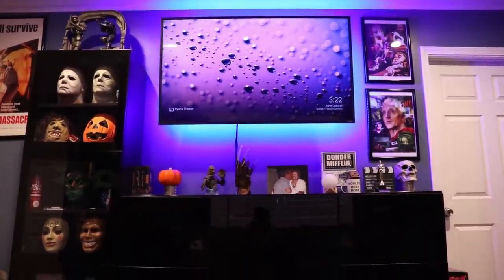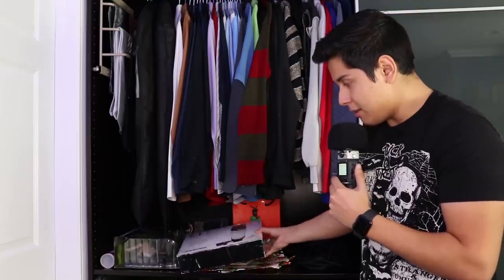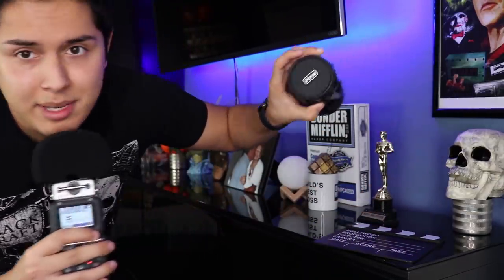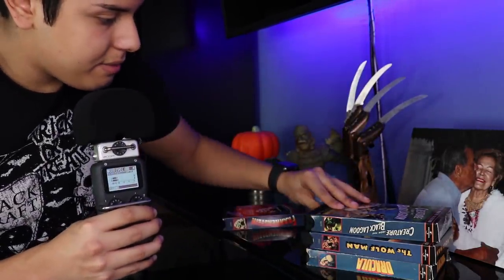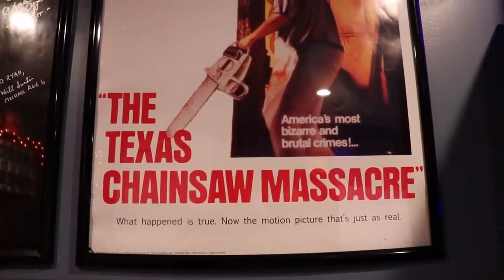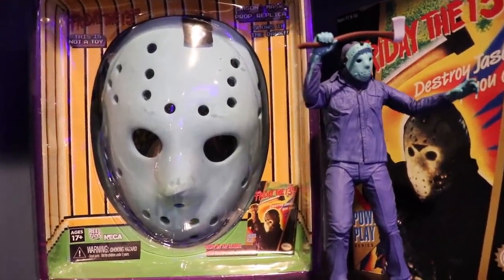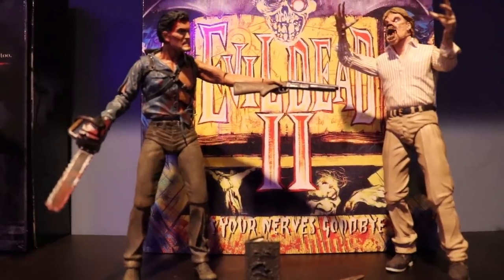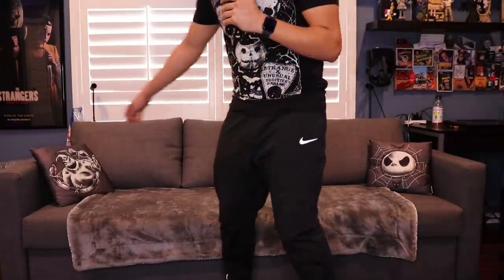[ASMR] Room Tour! (Collections, Set up, & MORE!)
Welcome to my room! This has been a highly requested video so i am finally super happy to upload it for you all to enjoy! thank you to every single one of you for supporting me enough to get my dream room! It means the world to me! Sit back, relax, and enjoy my ASMr Room Tour Video! Get some tingles! DON'T FORGET TO SMILE!

TOP TIER
Jess Wheeler

Lower Tiers
Blaine
Brandon
Corrine Fultz
Christian Ariondo
William Detbangon
Dixon Henriquez